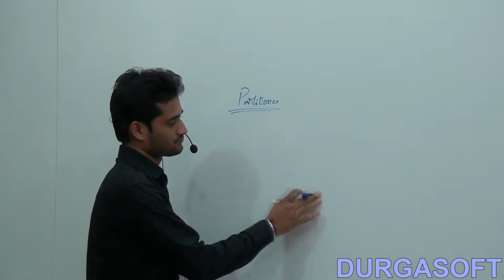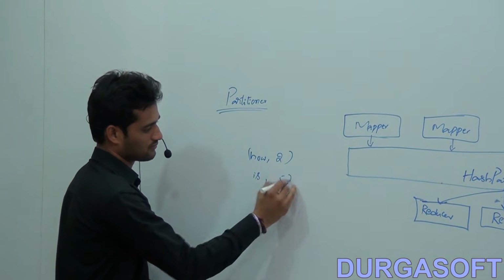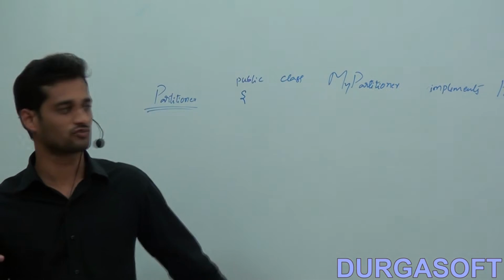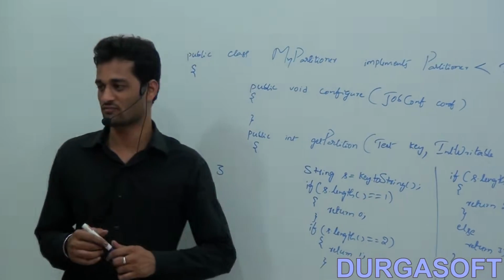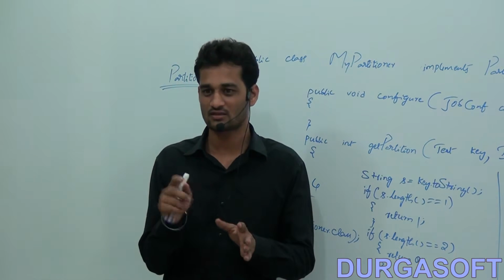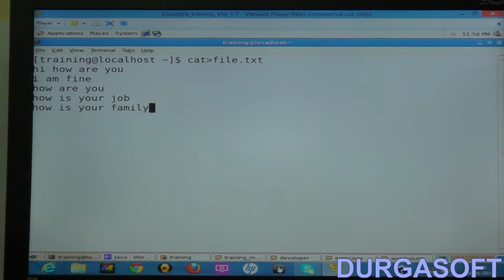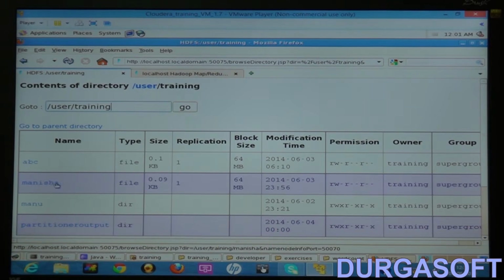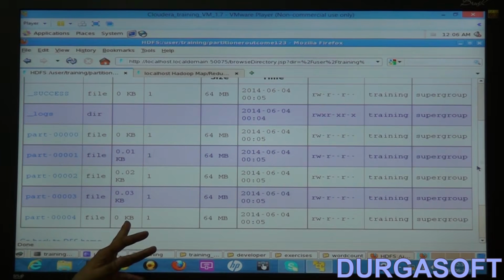Partitioner in Hadoop